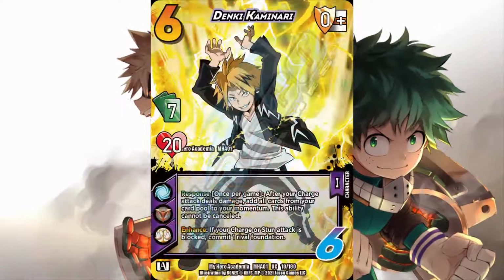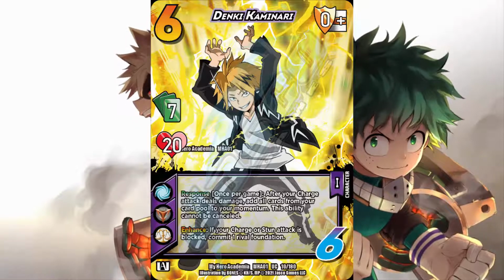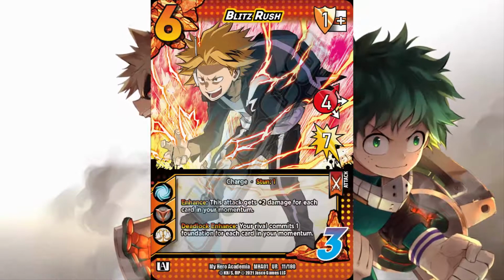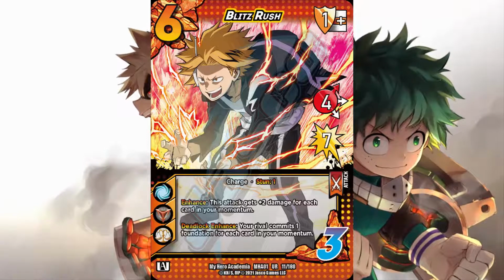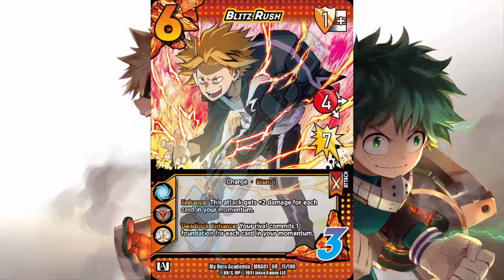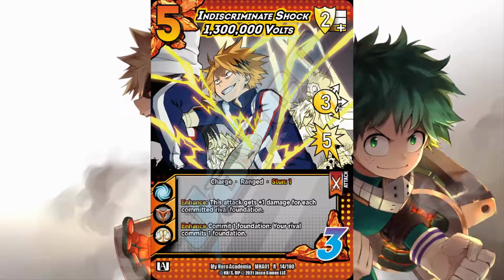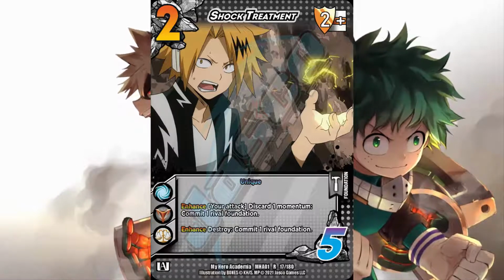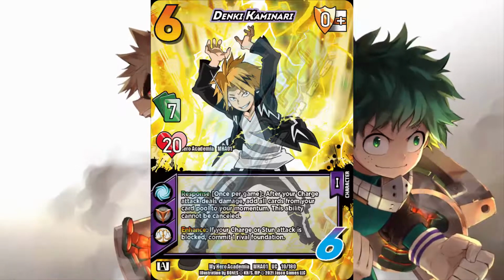I may have slept on Kaminari... | My Hero Academia CCG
I honestly think that my initial thoughts on Kaminari was wrong. While he isnt one of my favorite characters in the series, I feel like his character card is something that could be super fun to play with.